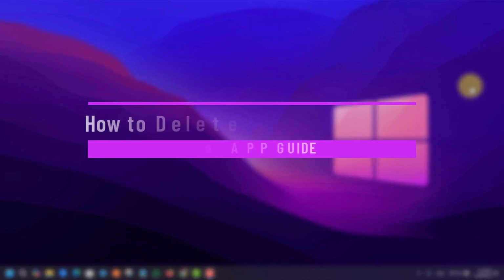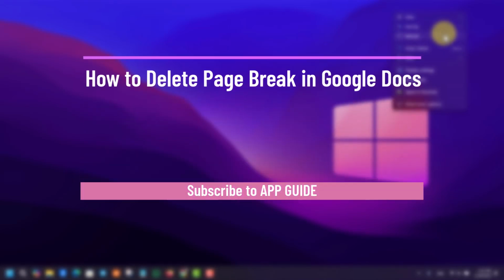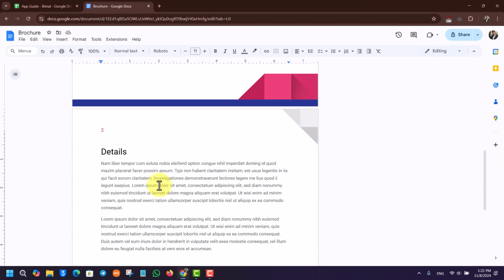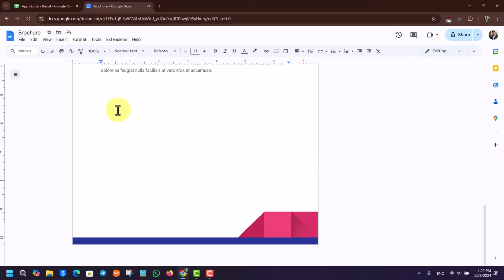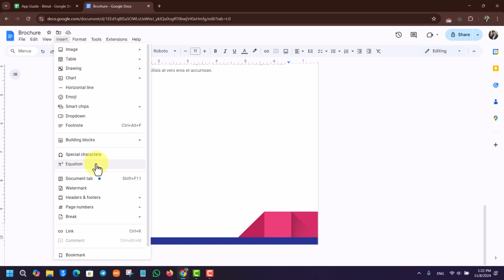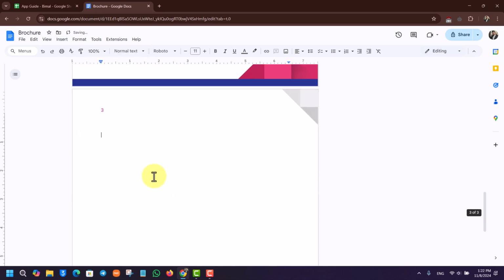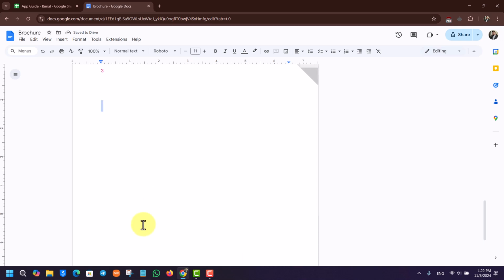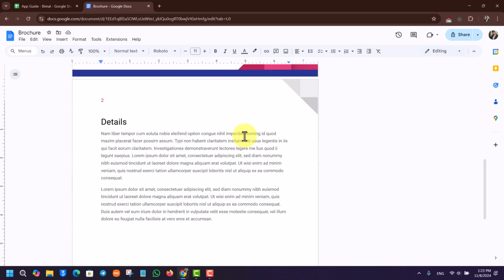How to Delete Page Break in Google Docs !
In this tutorial, you'll learn how to quickly delete a page break in Google Docs. Removing unwanted page breaks can help you maintain a cleaner, more organized document without unnecessary blank pages. Follow this easy step-by-step guide to see how it’s done.

To start, open your Google Docs document. If you've accidentally inserted a page break or want to remove one you've placed earlier, the process is simple. First, identify the location of the page break you wish to delete. This typically appears as a blank space or an empty page between two sections of text. Place your cursor at the end of the line just before the page break or directly on the page break itself.

From here, use the backspace or delete key on your keyboard. Continue pressing it until the page break disappears. You'll see the content from the next page shift up, merging back with the previous page, seamlessly removing the blank space. This method also works for removing multiple page breaks, allowing you to format your document with ease.

### Timestamps
0:00 Introduction
0:03 Opening Google Docs
0:11 Demonstrating Page Break Insertion
0:25 Steps to Delete a Page Break
0:45 Checking Document Formatting
0:49 Additional Tips
0:57 Conclusion

In this tutorial, we cover essential steps for working with page breaks in Google Docs, which is helpful for those looking to streamline document formatting. Keywords like "delete page break in Google Docs," "remove extra pages in Google Docs," and "Google Docs formatting tips" enhance the accessibility of this guide, ensuring users can find quick and reliable solutions to their document editing needs.